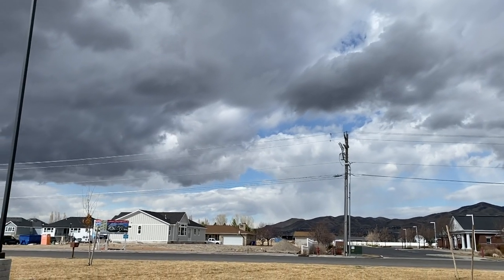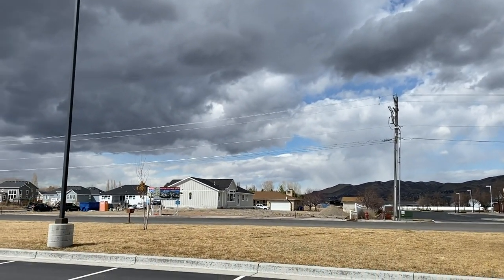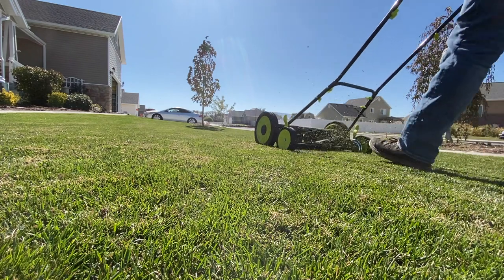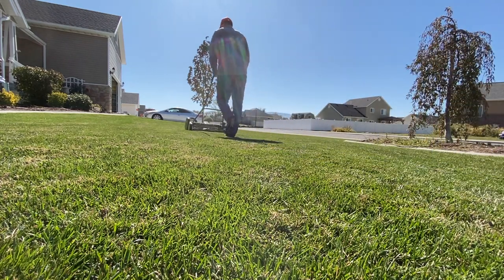Picking Up ANOTHER Lawn Mower | Toro Greensmaster 1600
Took a quick trip to the Pest and Lawn Ginja's place to pick up a Toro Greensmaster 1600 mower. I think it's going to make mowing my front yard more enjoyable. Had a lot of fun hanging out with the Ginja.

Products/Gear that I use:

Get ready for spring lawn care!